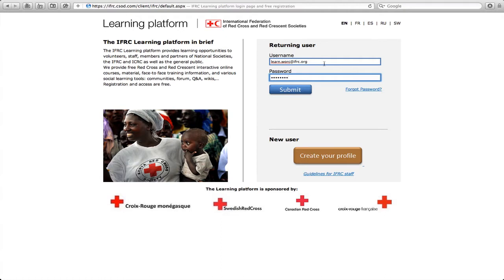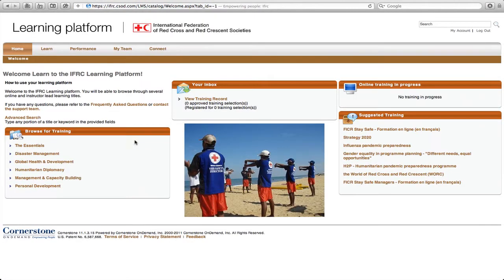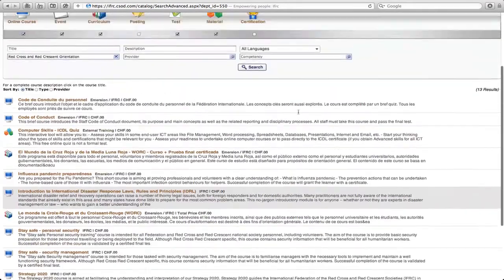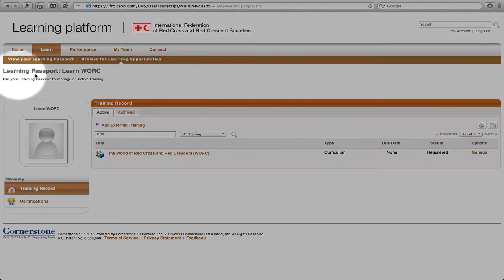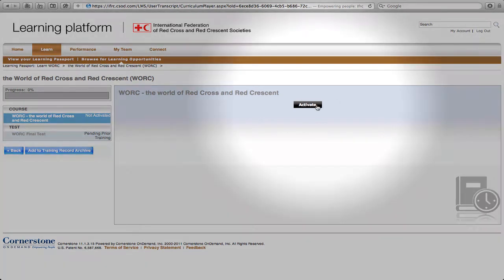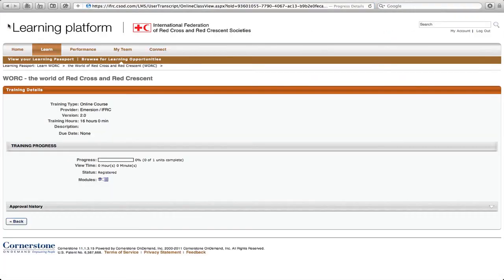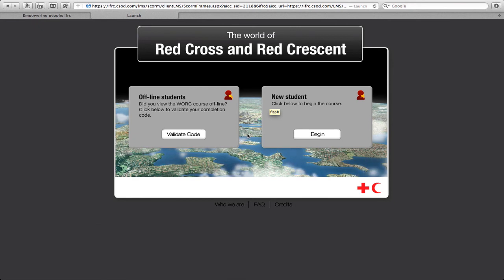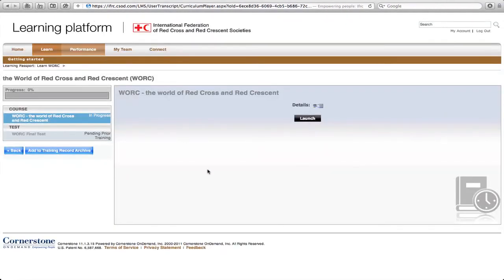Enrolling and registering for WORC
Requesting (enrolling) and launching the World of Red Cross Red Crescent course on IFRC's Learning platform